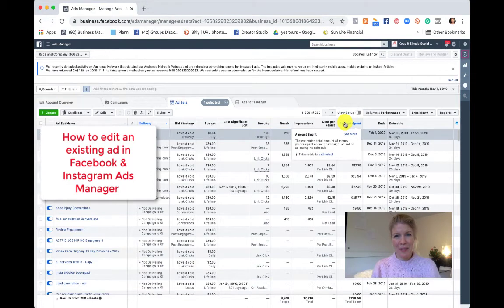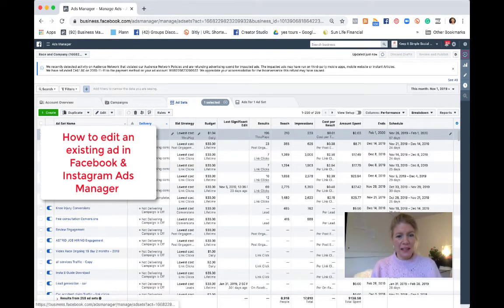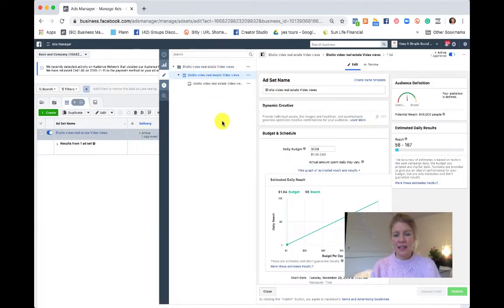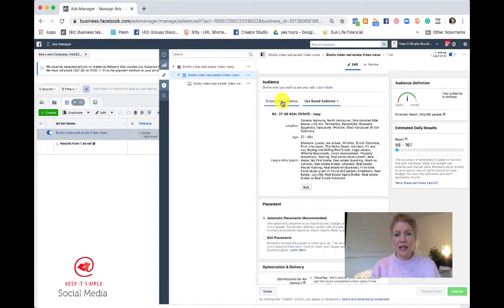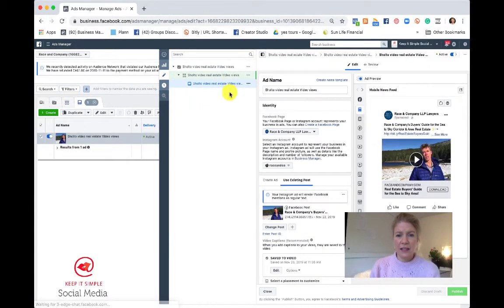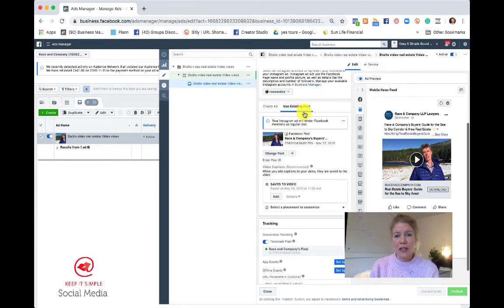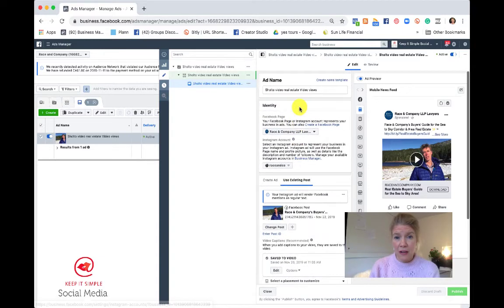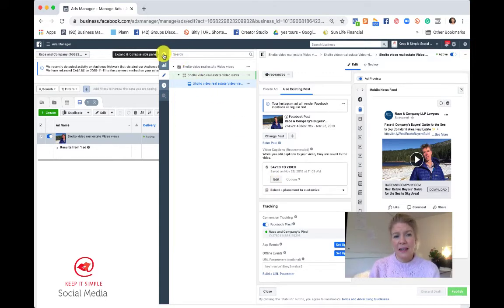How to edit an existing ad in Facebook & Instagram Ads Manager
The Ads Manager platform allows you to manage and edit your campaigns, ad sets or ads. Editing lets you make changes to active or inactive campaigns, ad sets or ads. You have the option to publish changes immediately or save changes to publish later.

Bare in mind that you will not be able to edit the TEXT and photo or video of an ad you have created using an EXISTING POST on your page. You can only do that with ads created from scratch in ads manager.